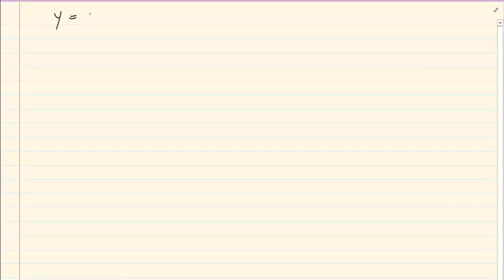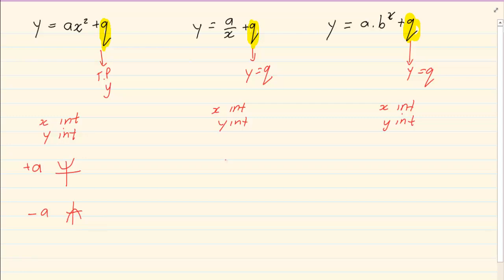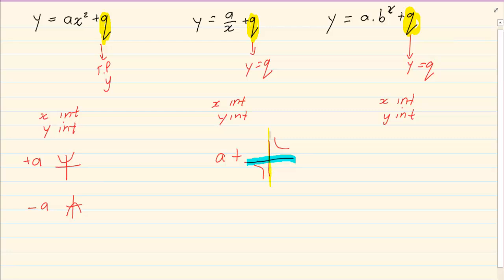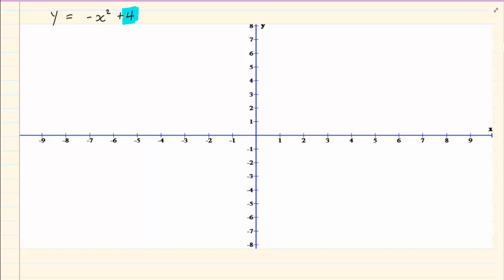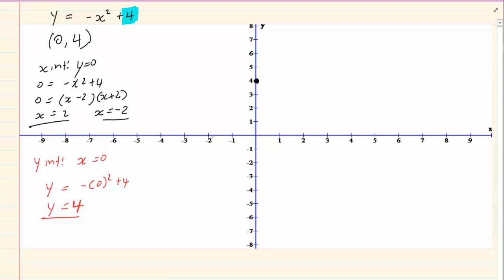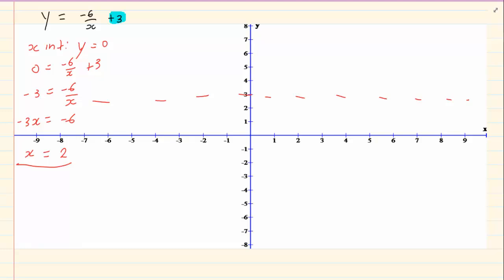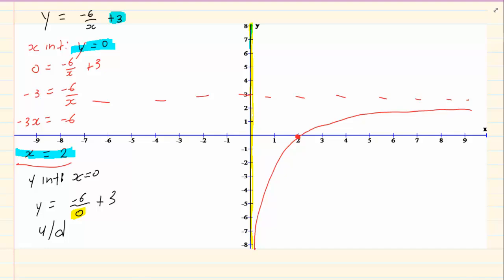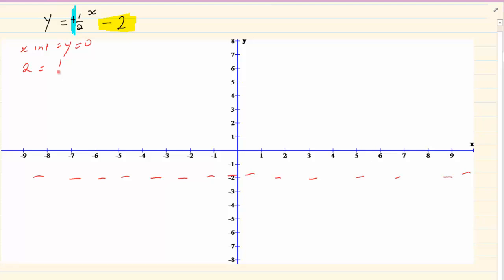Grade 10 : Functions : Summary of all Function lessions- Part 1 (Drawing Graphs)